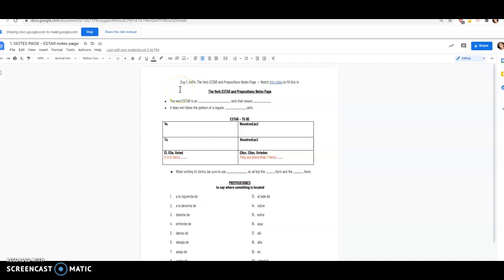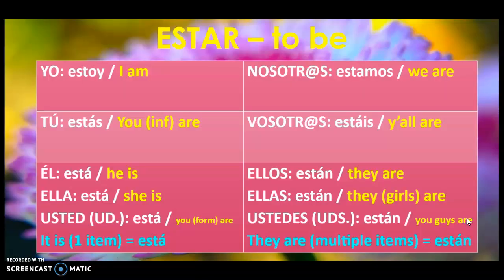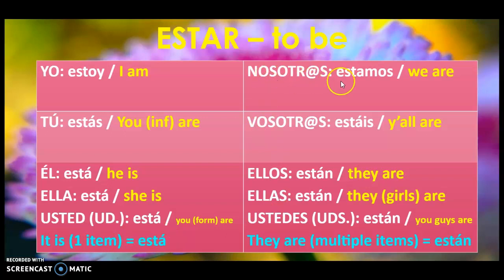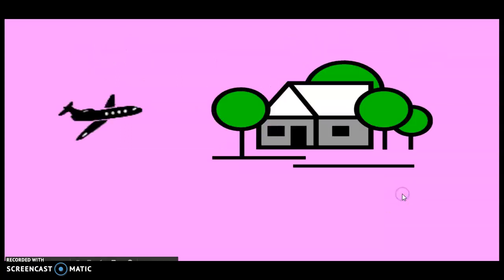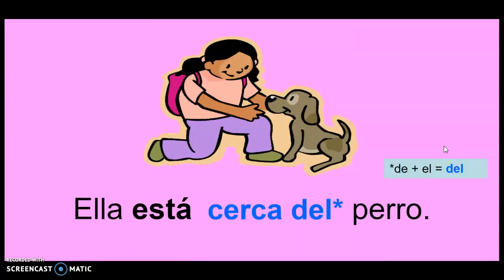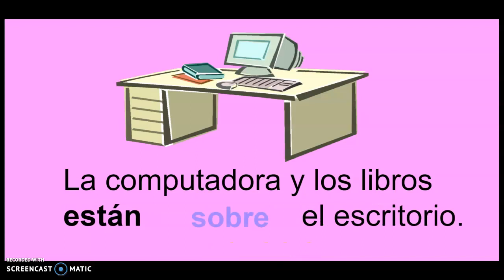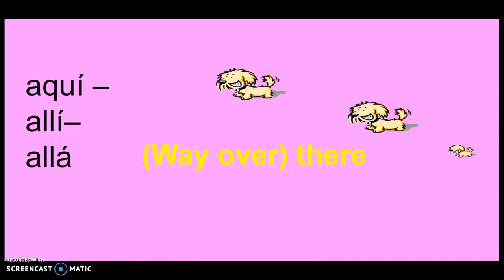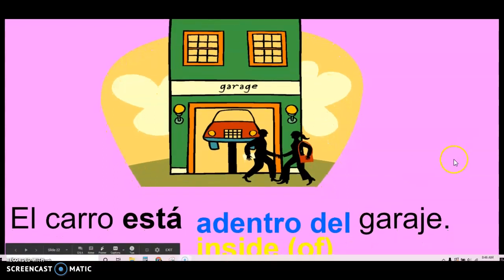How to: The Verb ESTAR and Prepositions Notes Page